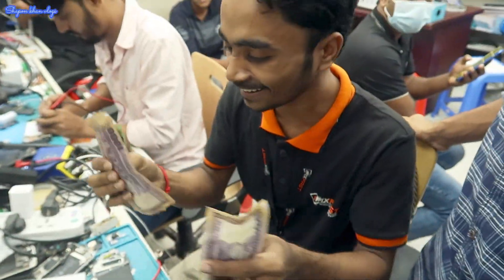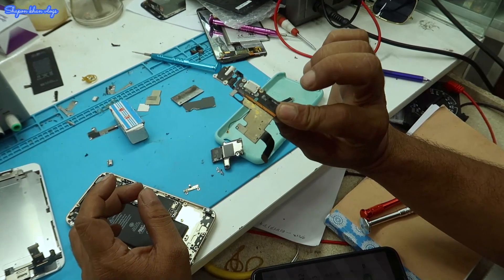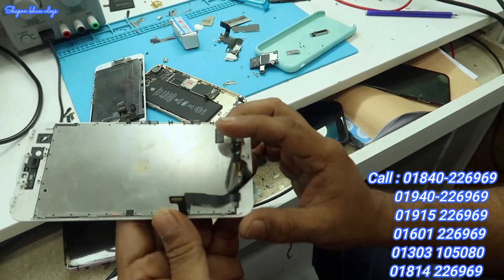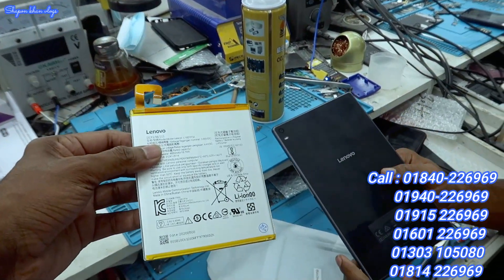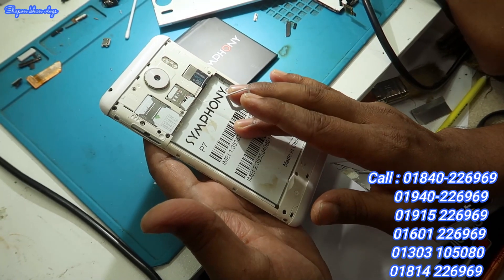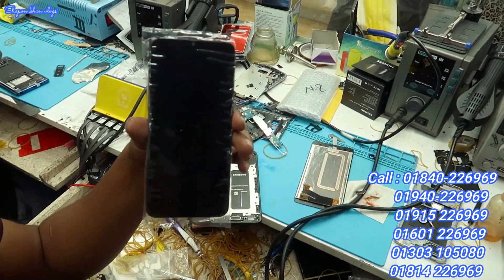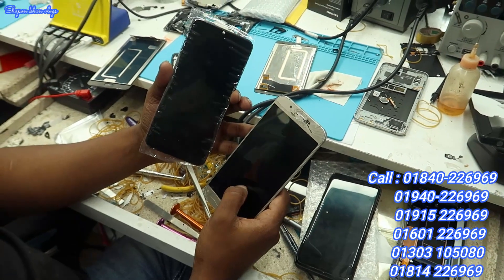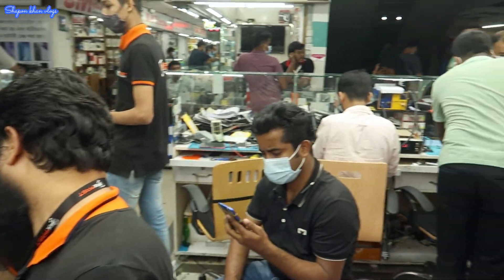টাকা রাখার জায়গা নাই | পুরান ঢাকা থেকে মোবাইলের ভাঙ্গা গ্লাস ঠিক করতে আসলো | Mobile Service BD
ADDRESS : i reparing Shop Number :
 270,280,312,321,331-332

level-1-2, Motalab plazza, Dhaka-1205

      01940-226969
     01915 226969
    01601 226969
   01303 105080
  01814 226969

*** ANTI-PIRACY WARNING ***😍

                                   😍GOOD BYE 😍